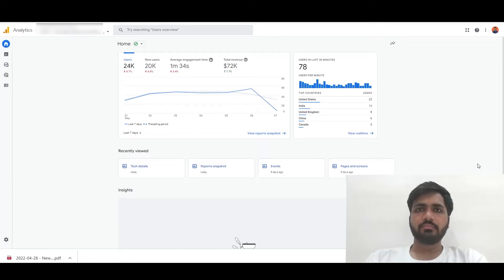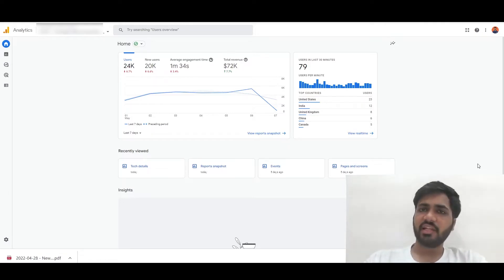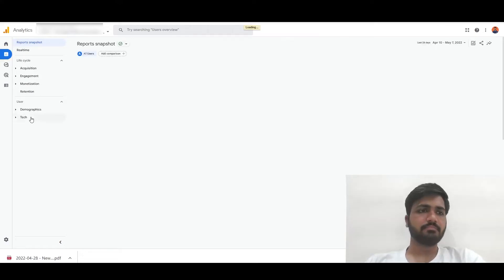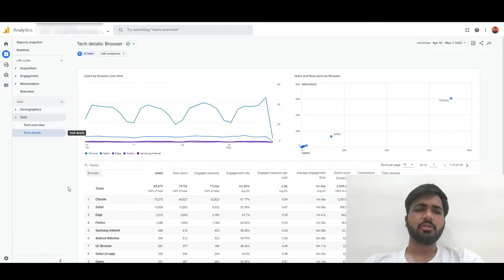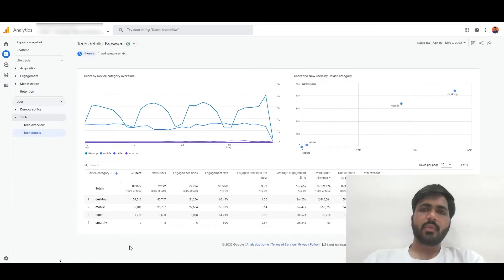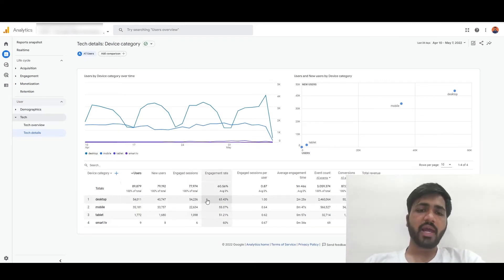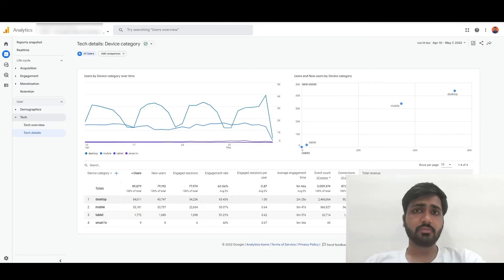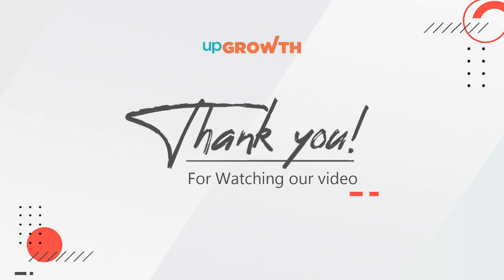How to find out user's devices with the help of GA4? | upGrowth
Checking users' devices enables the website owners to optimize the appearance of their website according to the most-used devices.
For example, if your users are using mobile devices more to check out your website then you should put more emphasis on the mobile usability of your website which can enhance the overall experience of your website.
The report will represent device engagement and conversion rate as well. The rate will help to analyze which device is helpful for your website growth.